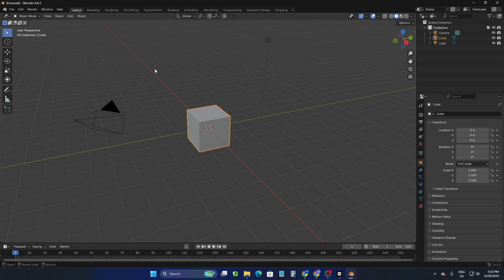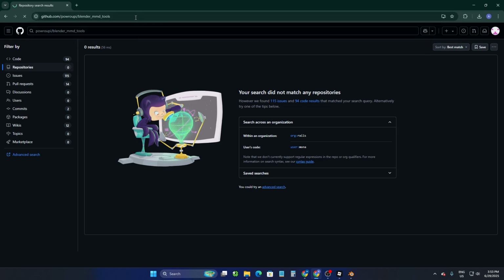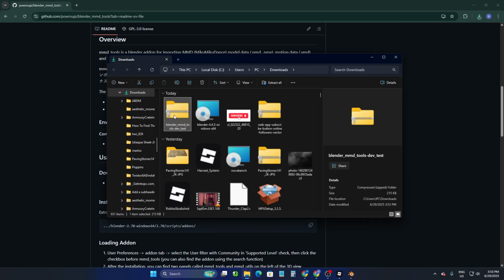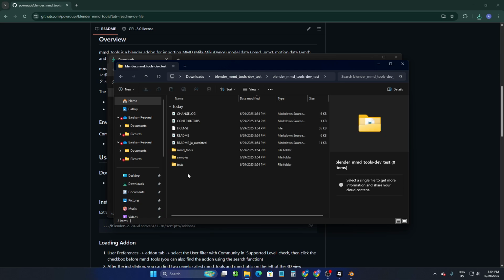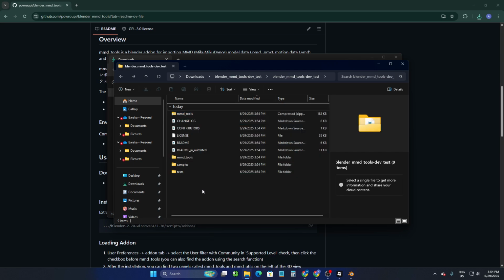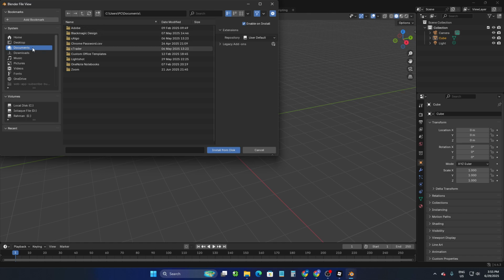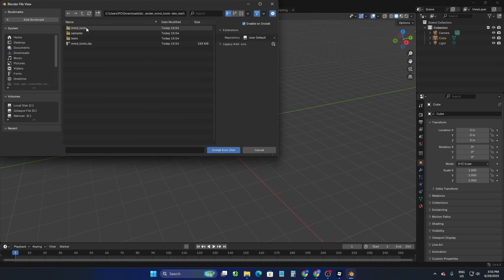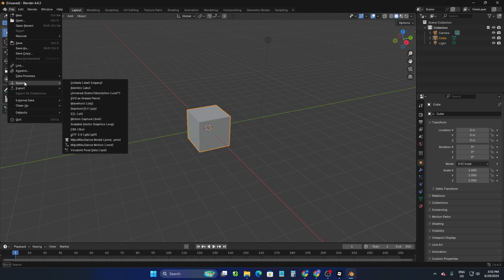How to Add MMD Models to Blender (2026)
In this video, I’m going to show you how to add MMD models to Blender for animation or rendering, using tools like MMD Tools and PMX format support. You'll learn how to import MikuMikuDance models step-by-step inside Blender while keeping bone structure and textures intact. This is perfect for creators interested in anime-style 3D modeling and motion editing.